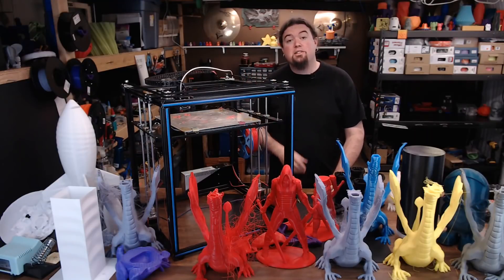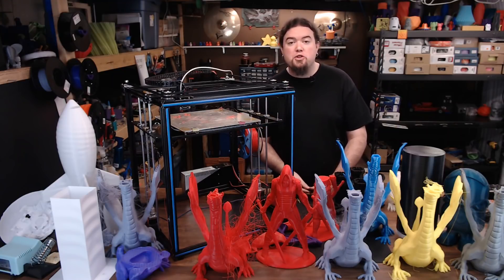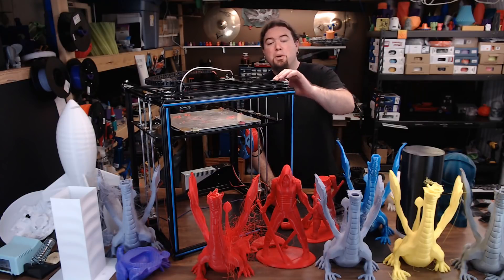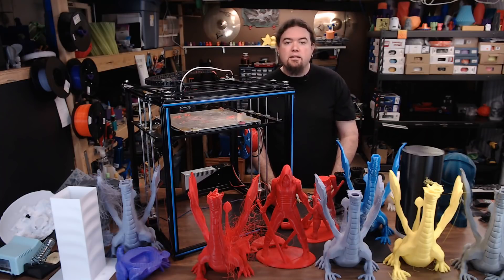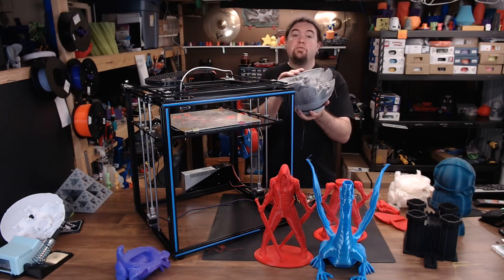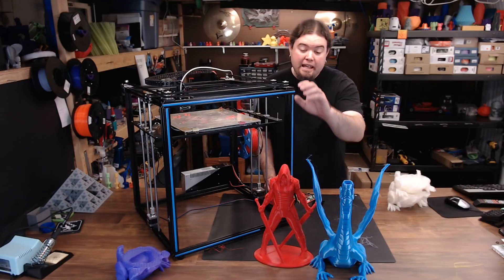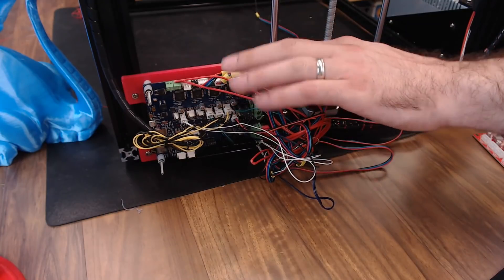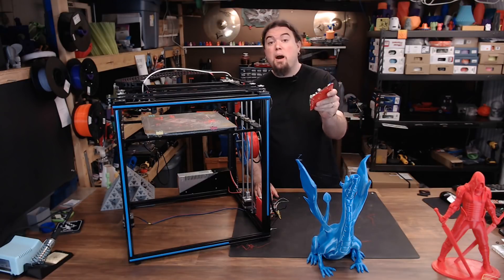Tronxy X5S 3D Printer Review - Kinda - Chris's Basement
We take a look at the Tronxy X5S after much testing. It didn't go so well.

Amazon (aff) [US DE GB CA IT ES FR JP]:

Find Me Over On Twitter!